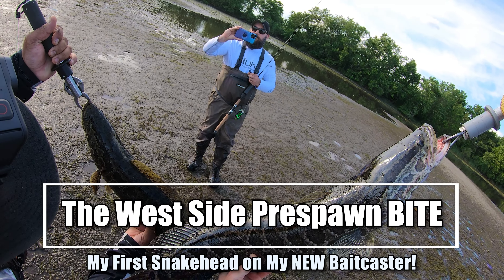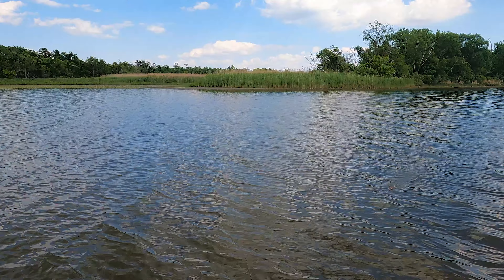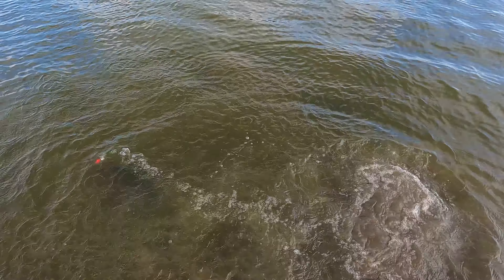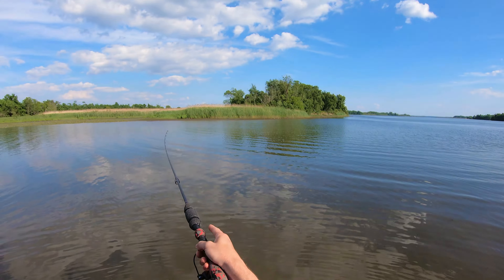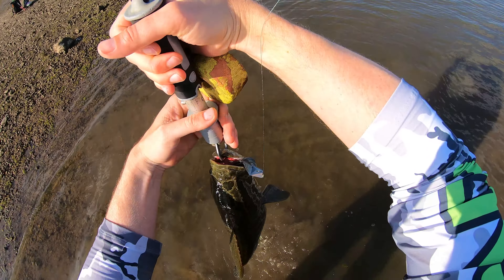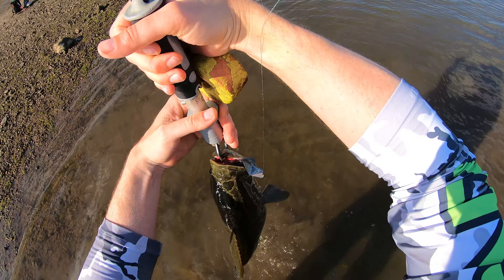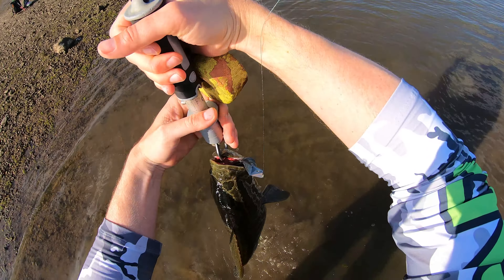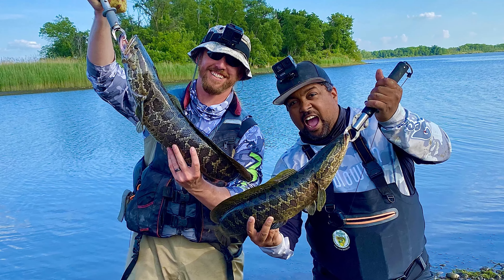11.5 POUND SNAKEHEAD, My 1st Baitcaster Snakehead, Goliath Buzzbait, Teckel Bladewaker, and MORE!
We TORE THOSE FISH UP! I landed an 11.5, multiple Snakehead just under 10lbs, had plenty of topwater action, and landed my 1st (and many more!) Snakehead on my NEW Shimano Curado 301HG Baitcaster. Those were my first Snakehead EVER on a baitcaster. What a day!

Thanks to the musical artists at YouTube library! Artists featured in this video include: (1) Silent Partner, (2) Jingle Punks, (3) TrackTribe, (4) Riot, (5) JHS Pedals, and (6) Quincas Moreira

Teckel Bladewaker

1/0 Gamakatsu Octopus Circle Hooks

Googan Baits GKC-GNP Krackin' Craw 4", Green Pumpkin, one Size

30lb Suffix Braid

Whopper Plopper 90

Z-man Chatterbait

D-Ring Carabiners

Keitech Easy Shiner Swimbait